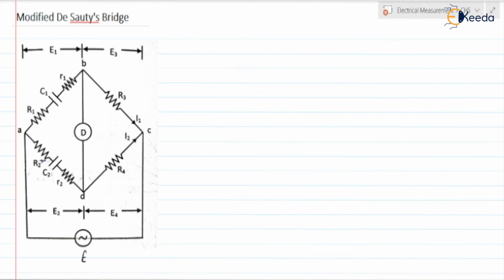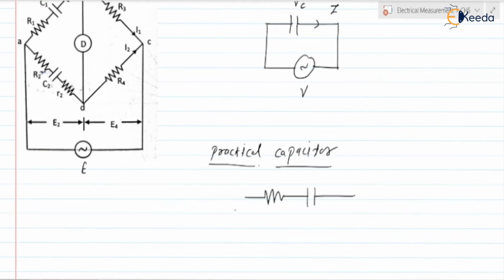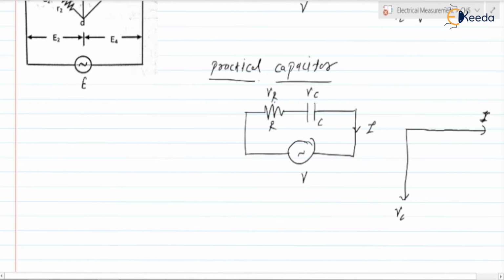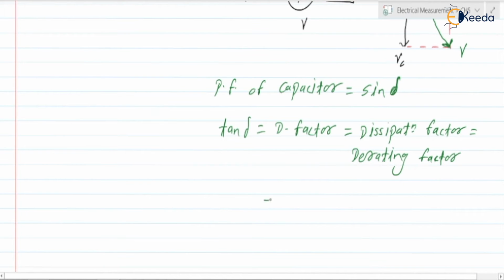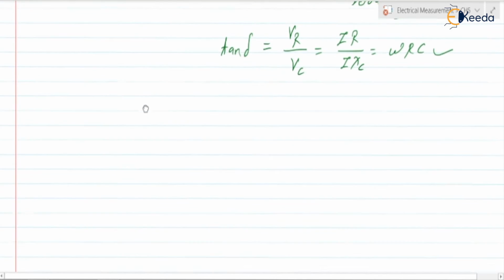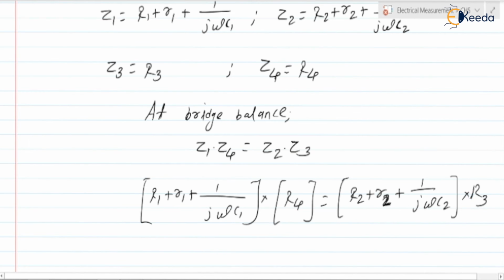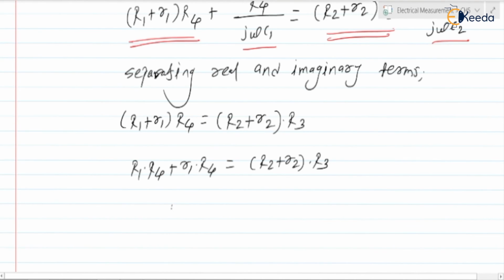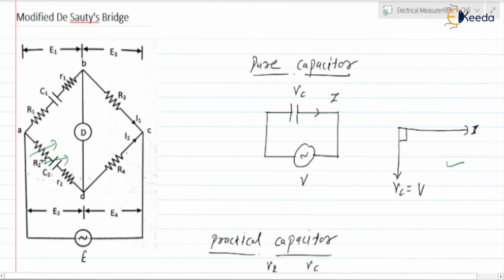Modified De Sauty's Bridge | Measurement of R, L and C | GATE Electrical and Electronics Measurement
Explore the intricacies of electrical measurements with the Modified De Sauty's Bridge! In this detailed GATE tutorial, unravel the techniques behind measuring resistance (R), inductance (L), and capacitance (C). Dive into the world of Electrical and Electronics Measurements as we demystify this essential theory. Gain a comprehensive understanding through step-by-step guidance and practical insights. Elevate your knowledge and ace the GATE exam with confidence! Join us for a comprehensive breakdown of this crucial concept that’s sure to sharpen your skills in electrical engineering.

Happy Learning.